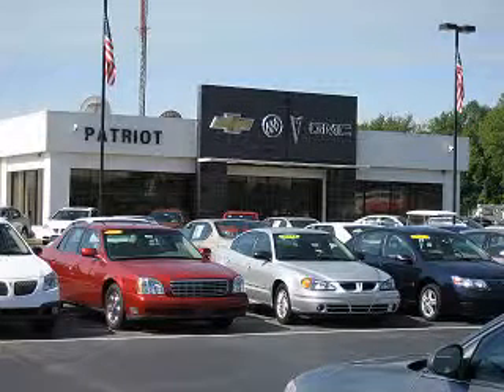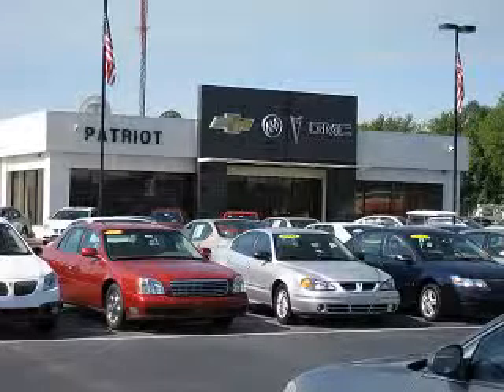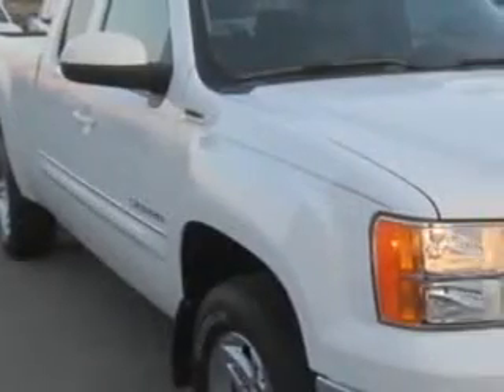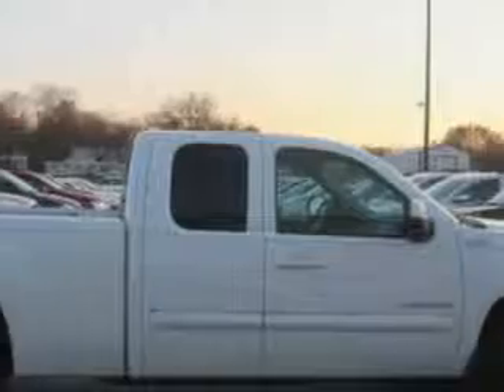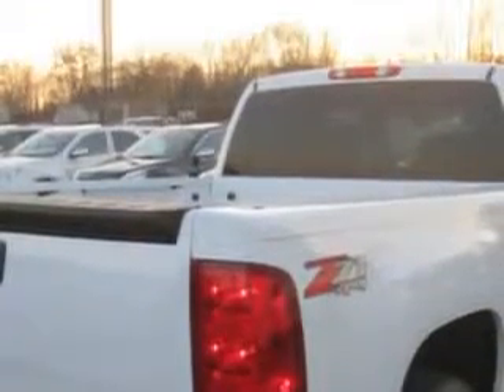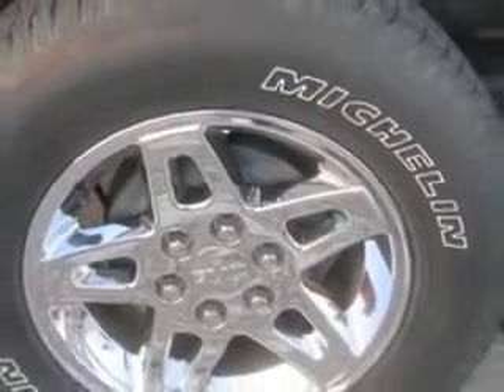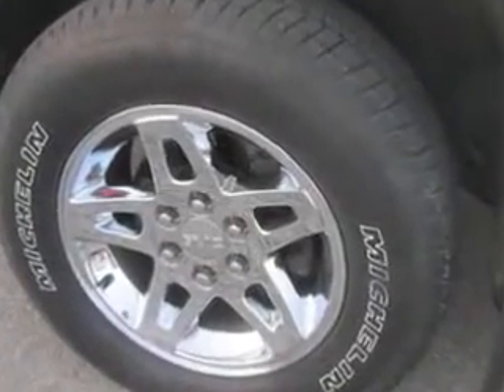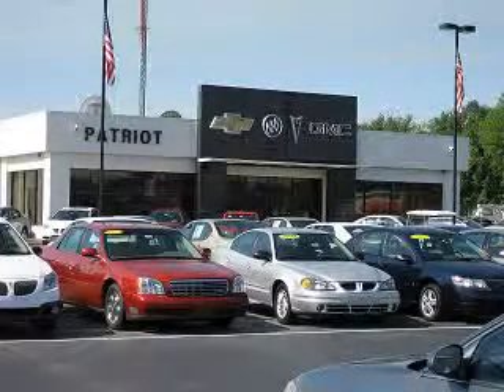2013 GMC Sierra 1500 Patriot Chevy Buick GMC Princeton, IN 47670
GMC Sierra Patriot Chevy Buick GMC knows you want more in a car. You have a purpose for your vehicle. Check out this Summit White Gmc Sierra 1500 Extended Cab Pickup 4X4, equipped with an 8 Cylinder engine and an automatic transmission.
MILES: 30,068
VIN:1GTR2WE75DZ378620

2843 State Road 64 West
Princeton, Indiana 47670